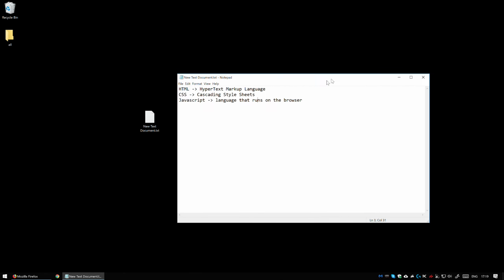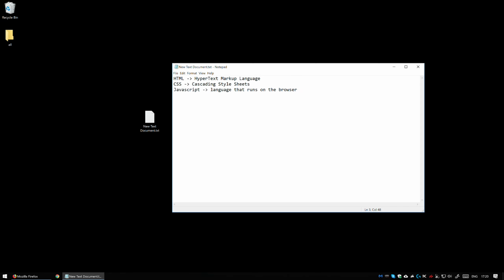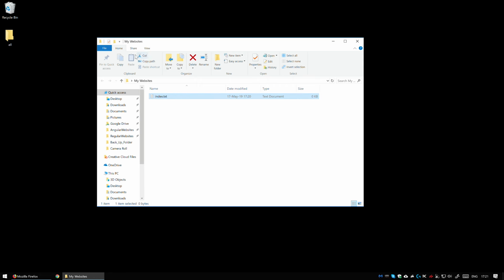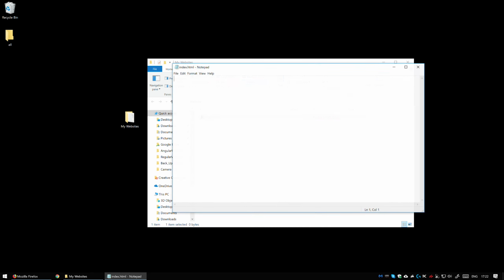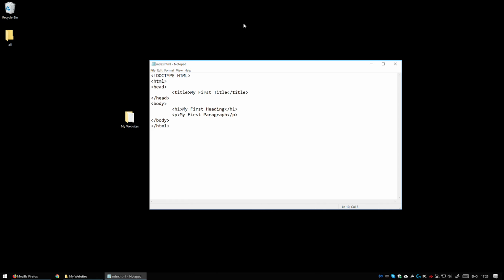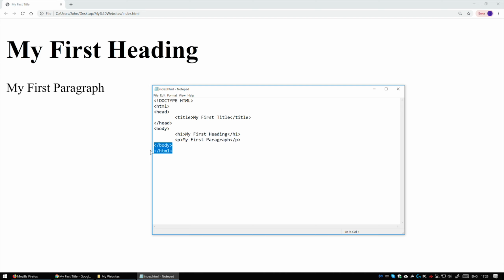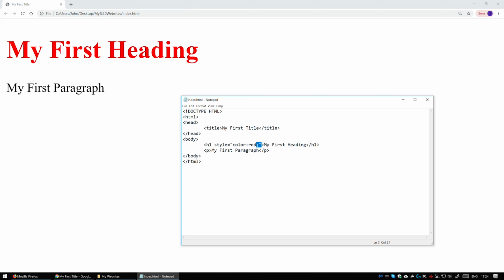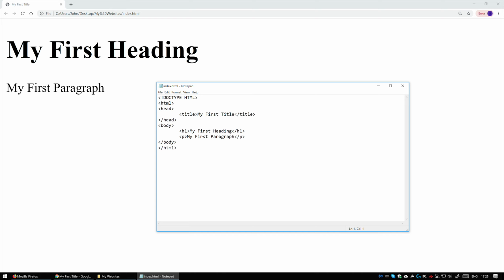Beginner HTML Tutorial Series IN DEPTH!!! - HTML Tutorial 001 - Basics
In this video we are going to cover some basics.